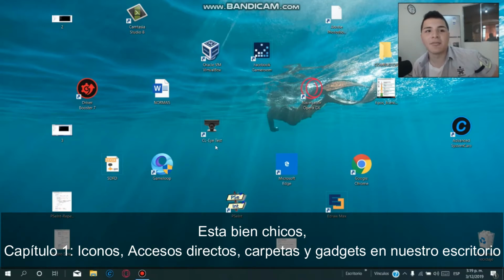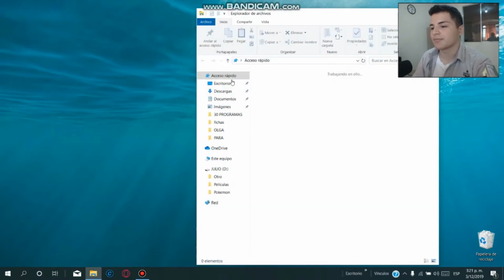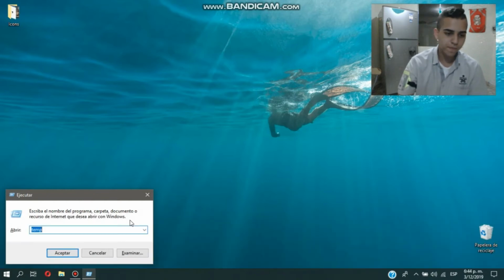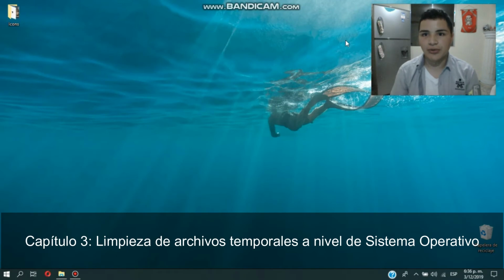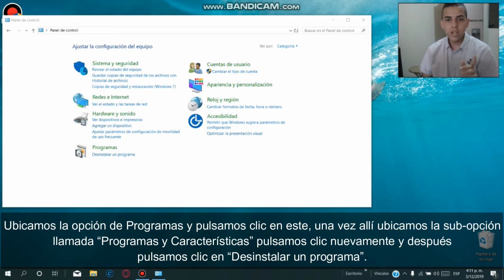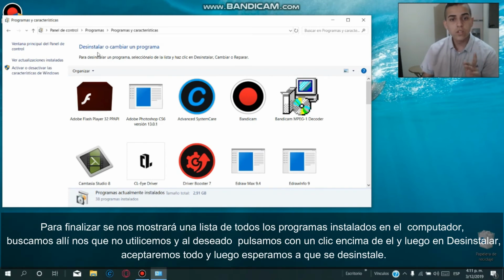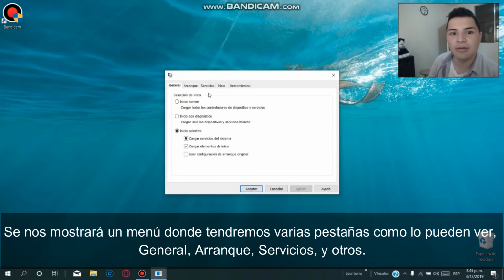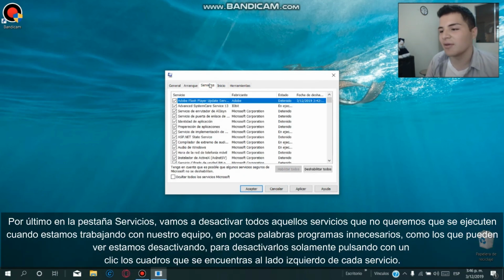Software Maintenance, Julio y Santiago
Ficha 1824452
Sena CDITI Dosquebradas
Instructora: Mónica Hurtado
Proyecto Final IV Trimestre de Inglés